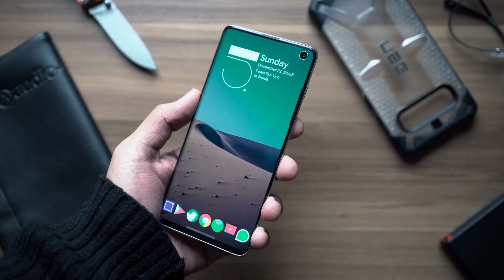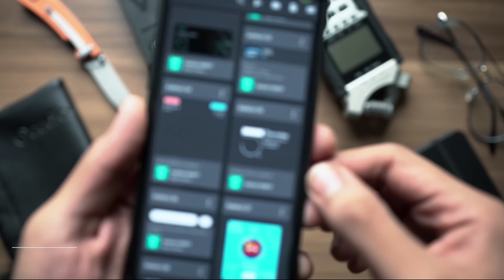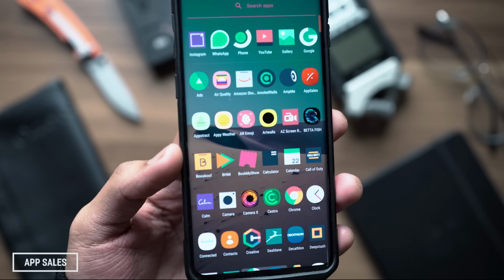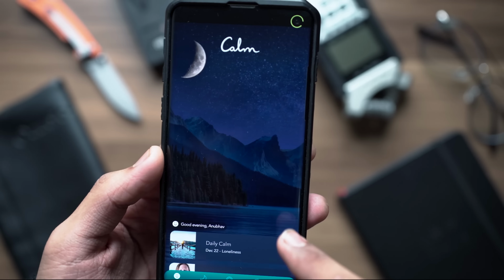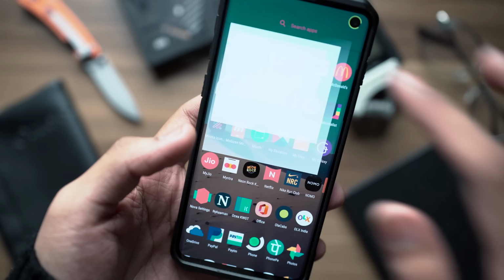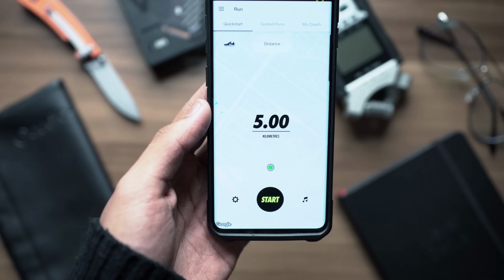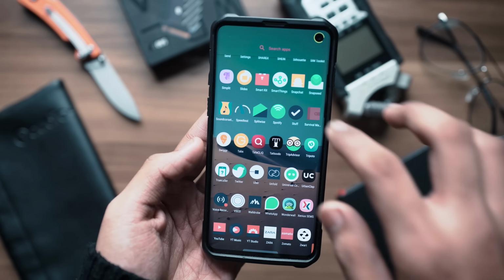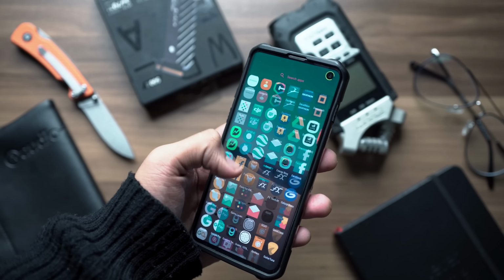WHAT'S On My ANDROID - LATE 2019 Edition!